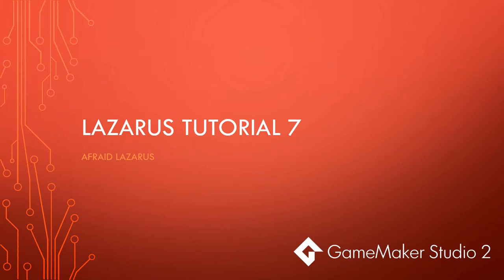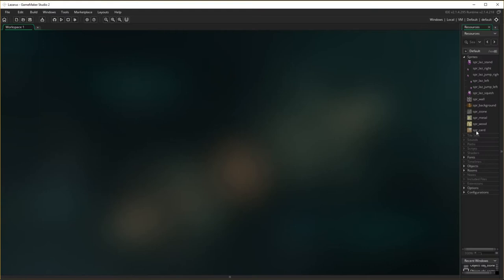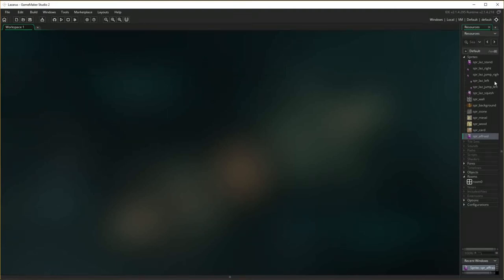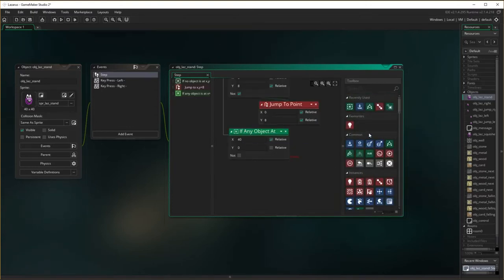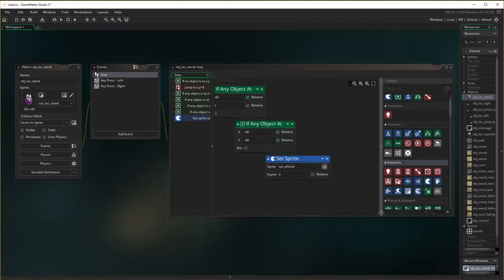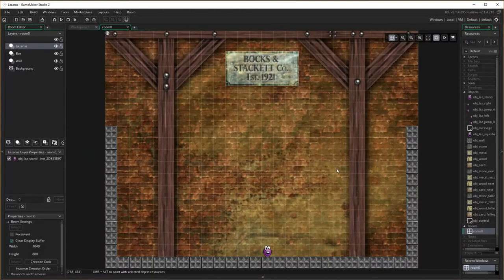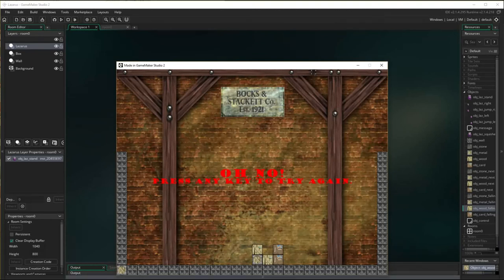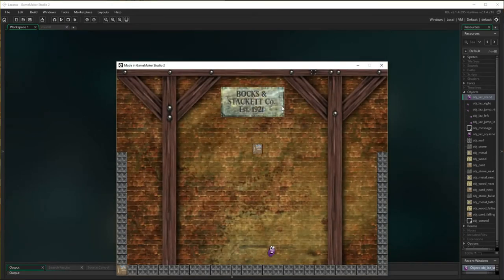GameMaker Studio 2 Tutorial - Lazarus 7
The third video tutorial series introducing Gamemaker Studio 2.

The second video tutorial series introducing Gamemaker Studio 2.